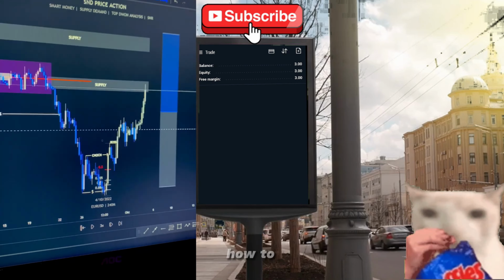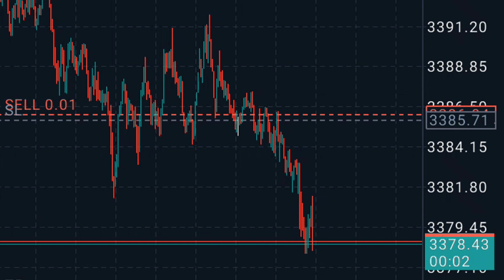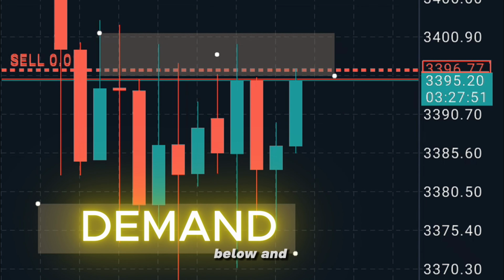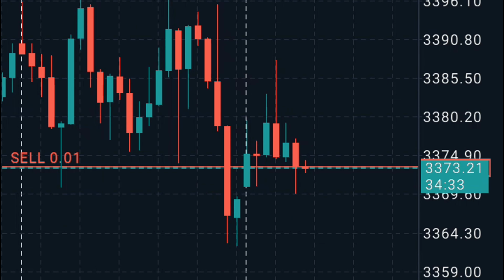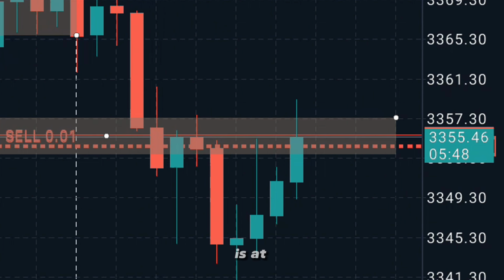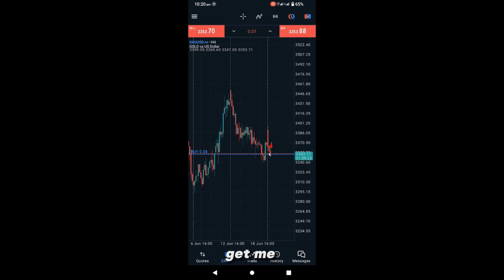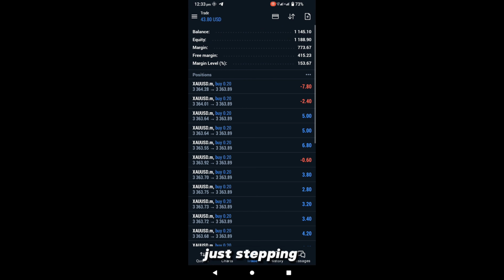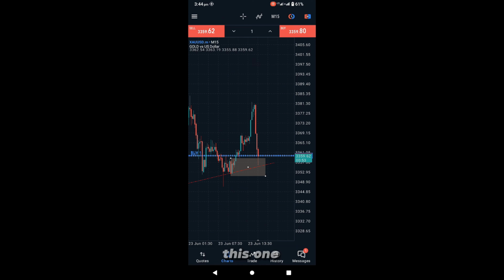Copy My Trading Technique and Flip your Small Account. It Works!!! [3$ to 20,442$]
In this video, I reveal how I grow my small forex trading account in 2025 using the best gold trading strategy used by big traders in the game; safely, sustainably, and profitably, just copy and trade like me. Whether you’re a beginner or struggling intermediate trader, these tips are designed to keep you in the game and steadily build your account over time.

Best lot sizes and leverage to use

Choosing high-probability setups.

The mindset shift that separates consistently profitable traders from gamblers.

Timecodes
0:00 introduction
0:33 Trade 1
2:02 Trade 2
4:03 Trade 3
5:17 Trade 4
6:18 Join winners
6:45 Trade 5
8:10 Trade 6
9:12 Trade 7
10:26 Giveaways

*Note
This channel does not offer trading advice or any form of financial advice!! Or ask anyone to invest their fundings!! In our associations, Whatever you do, it is at one's own risk!!

Forex trading involves substantial risk and may not be suitable for everyone. Past performance is not indicative of future results. Always carefully consider your financial situation and risk tolerance before participating in the foreign exchange market.